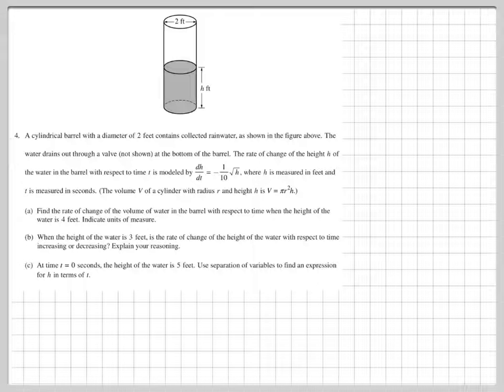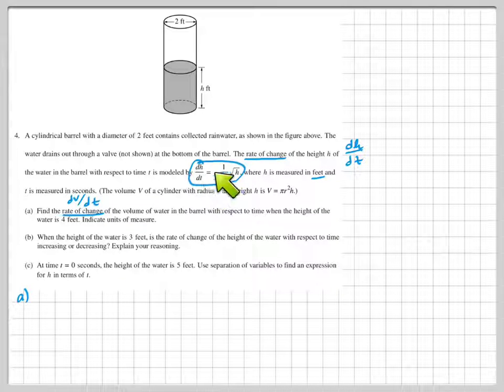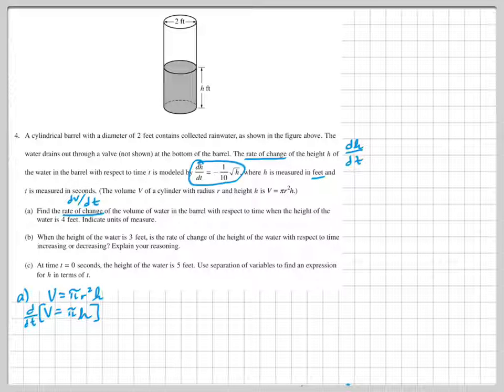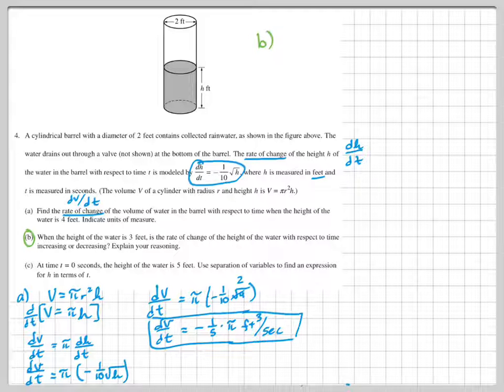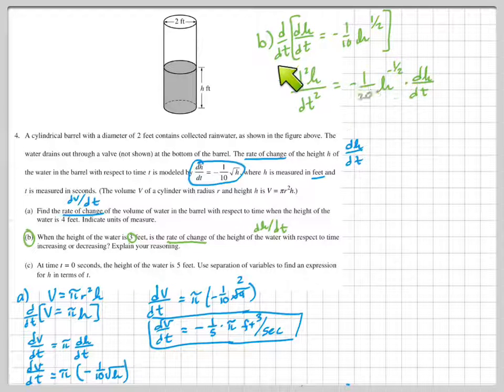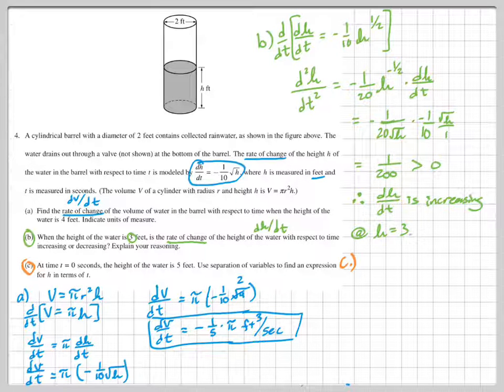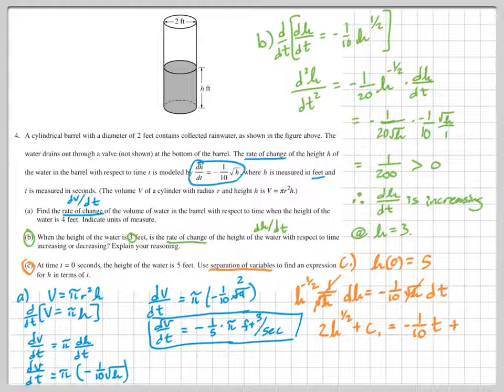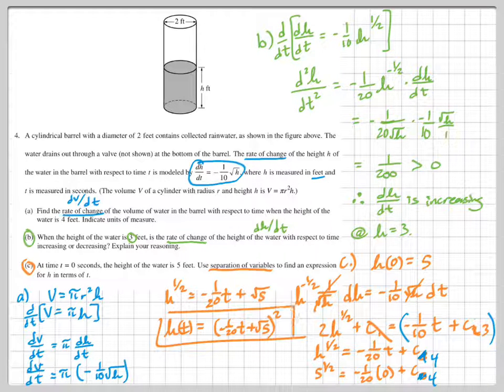2019 FRQ #4 w/ scoring guide